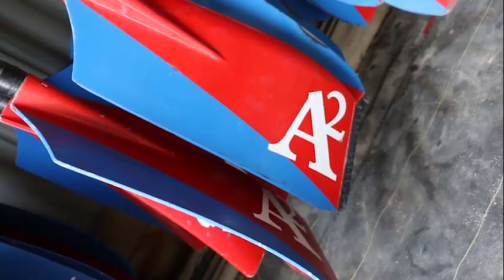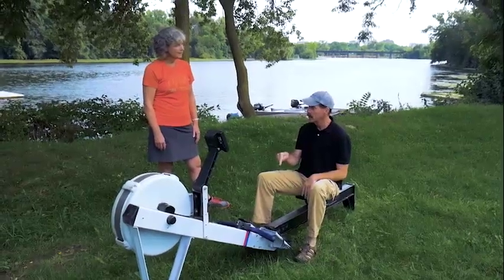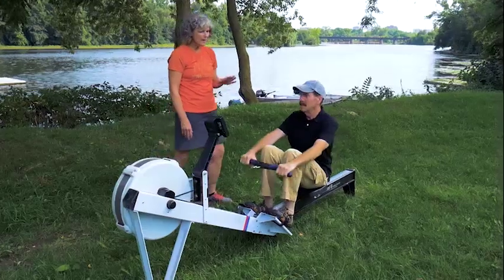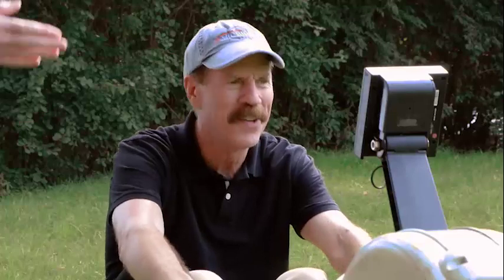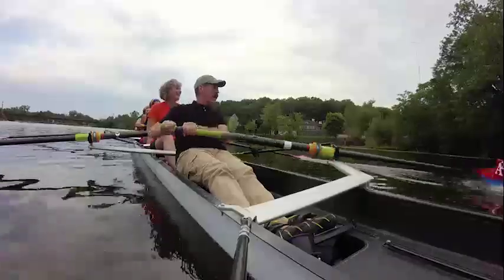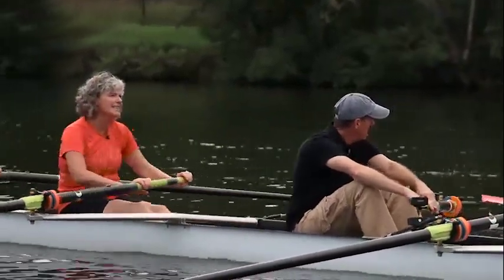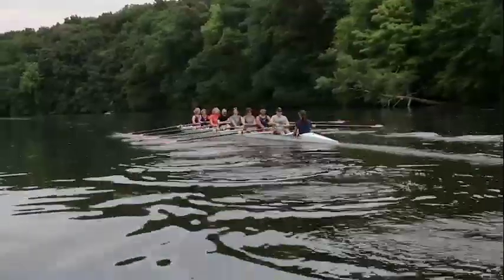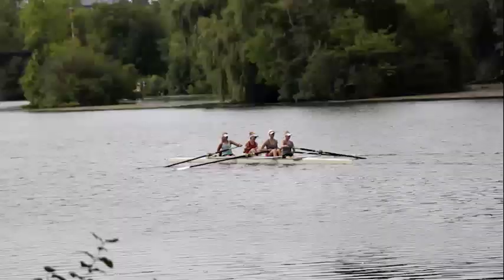703 Ann Arbor Rowing